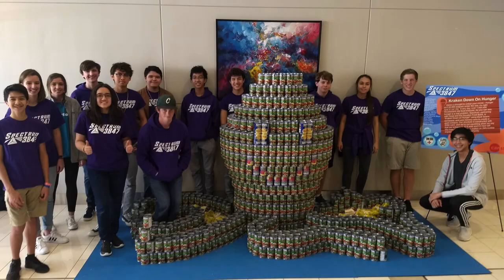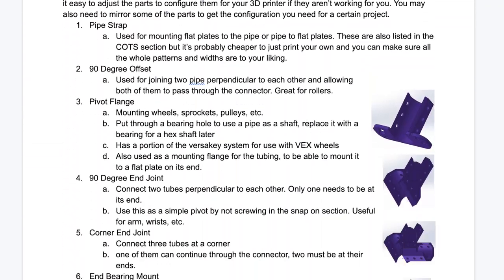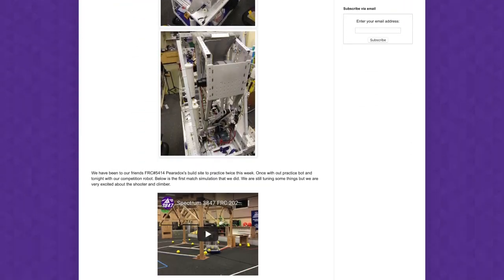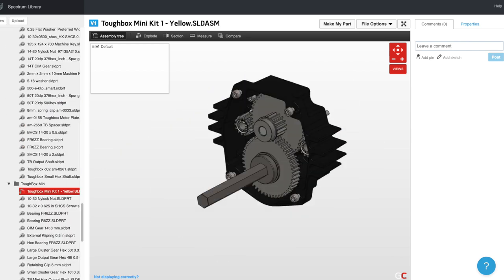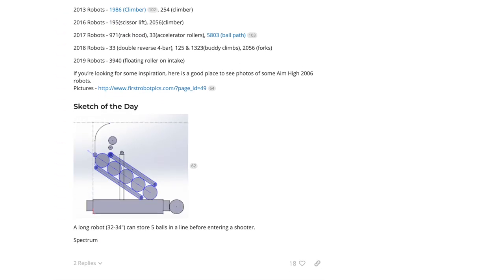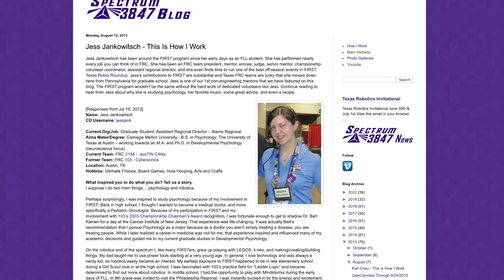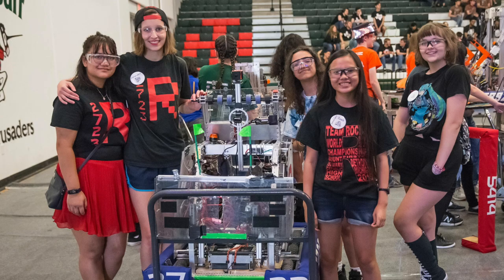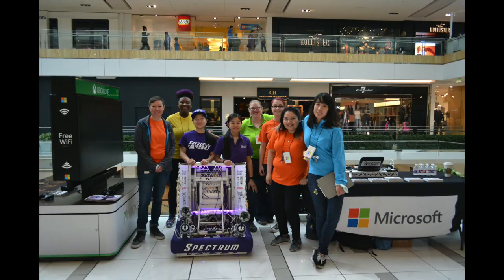Chairman's Award Video 2020 - Spectrum 3847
The 2020 Chairman's Award video for FIRST Robotics Competition Team 3847.